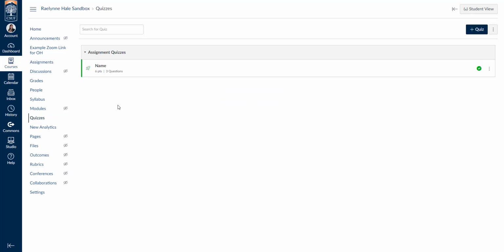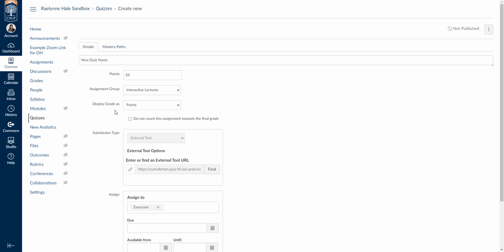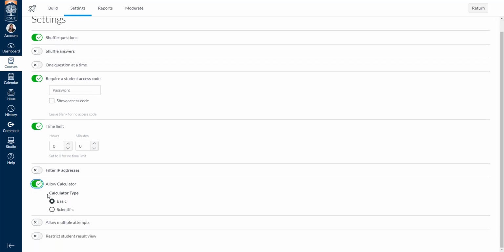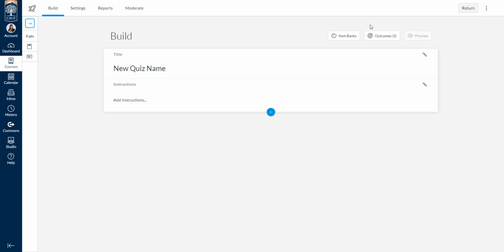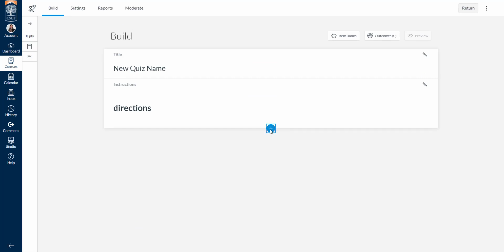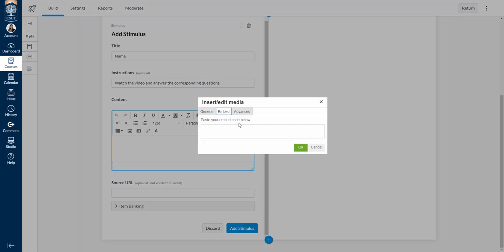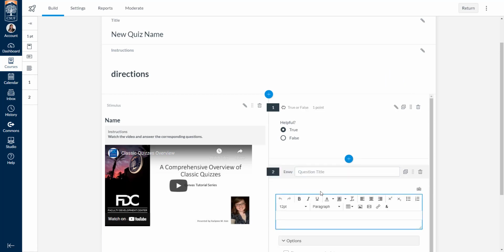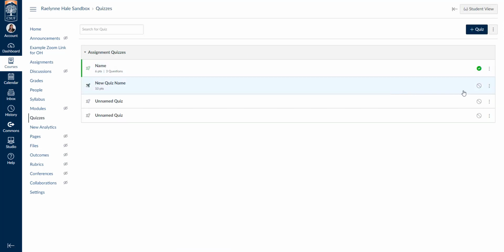Canvas New Quizzes - An in depth overview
This is a deep dive into New Quizzes on Canvas, how to create them, settings and details, question making, and using the new Stimulus function to create interactive lessons or quizzes with embedded video questions.